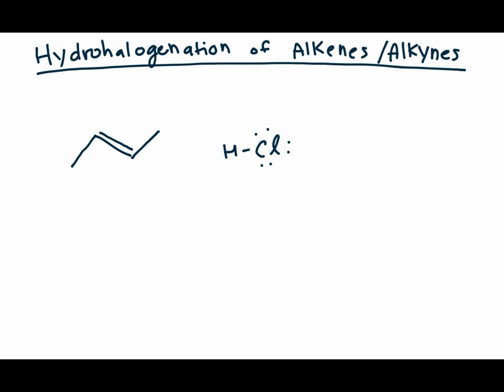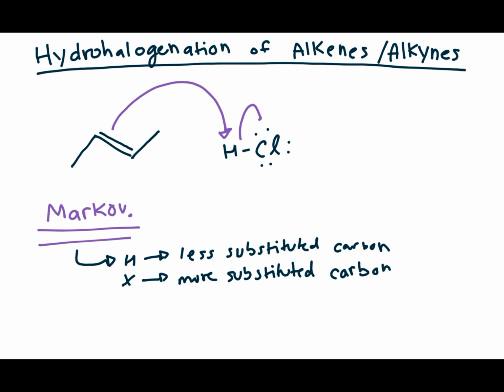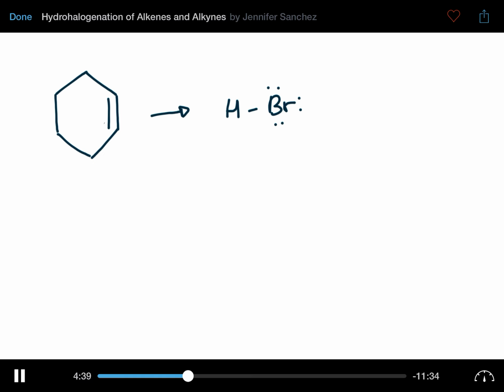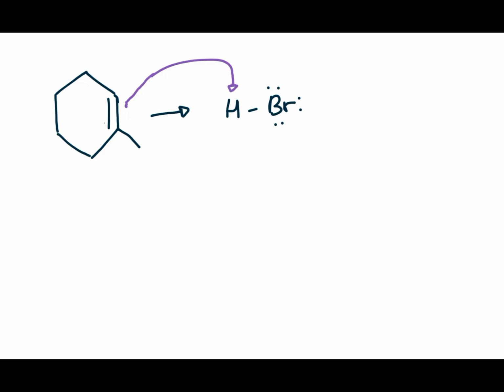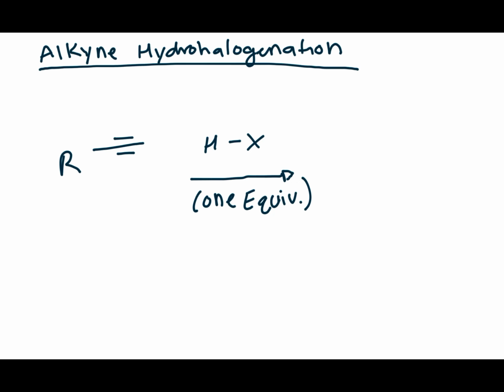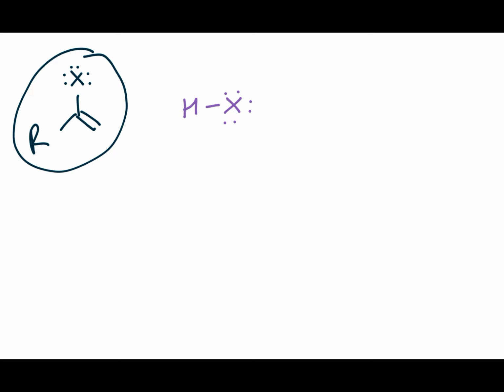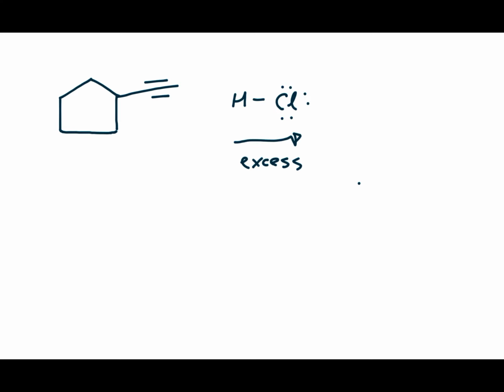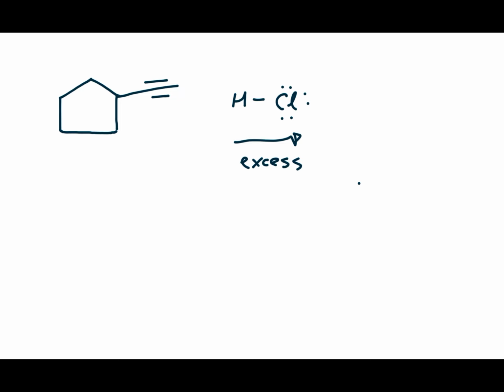Hydrohalogenation of Alkenes/Alkynes